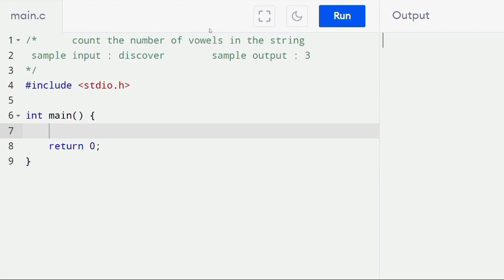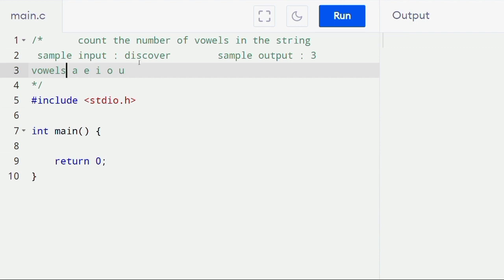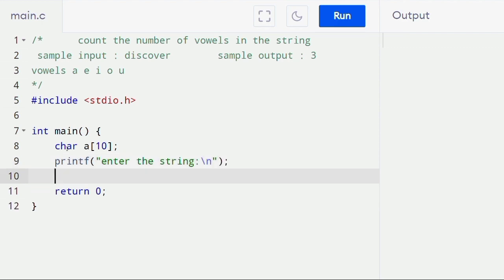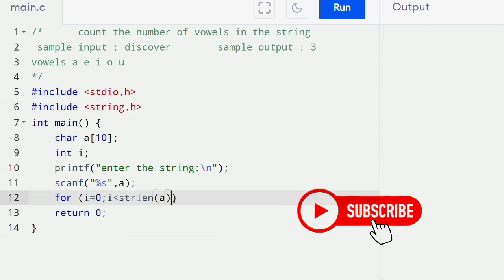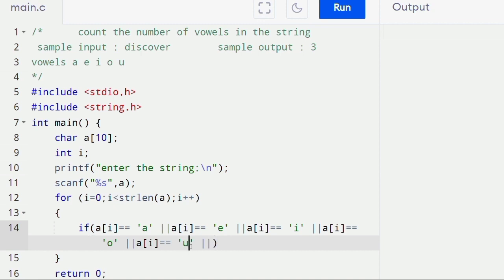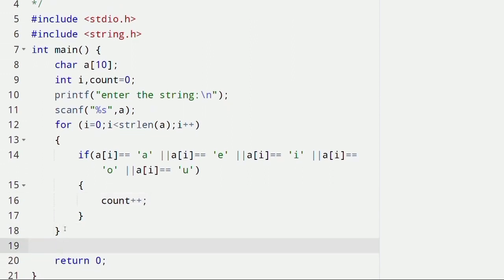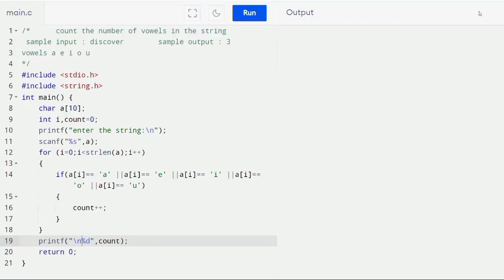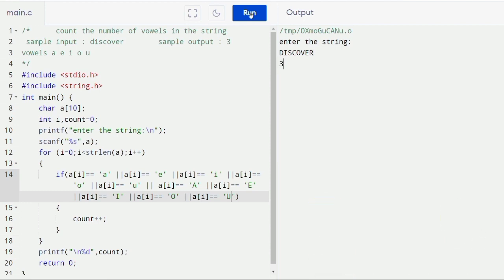Program to count the number of vowels in a string | placement preparation series | c tutorials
Topics discussed :
write a program in c to count the number of vowels and consonants in a string

playlists available :
C language
Basic electrical engineering
aptitude

channel on
content on Engineering , placement preparation and competitive exams

Queries solved :
count the number of vowels in a string in c
what is Array in c language
c arrays
logical programming in c